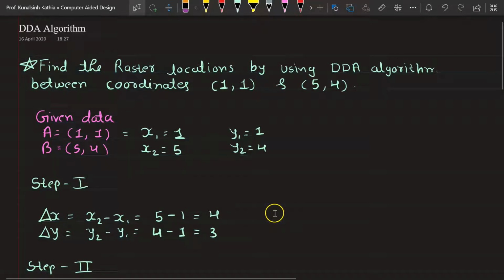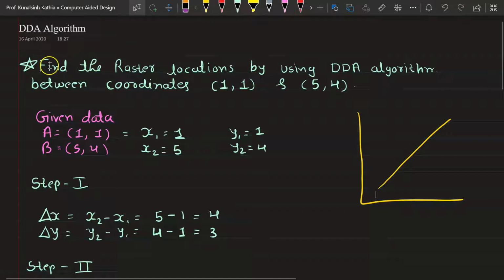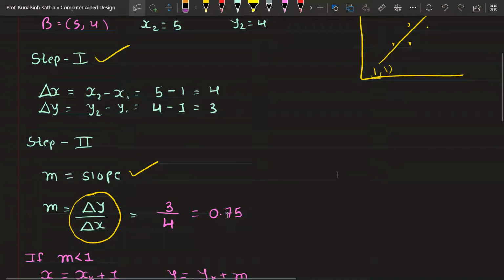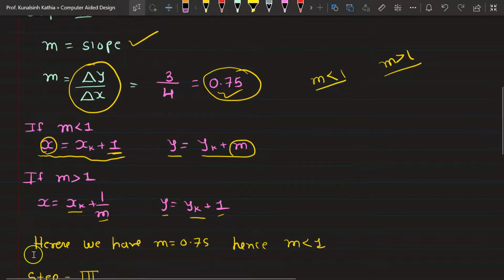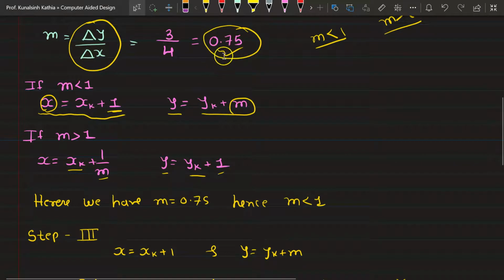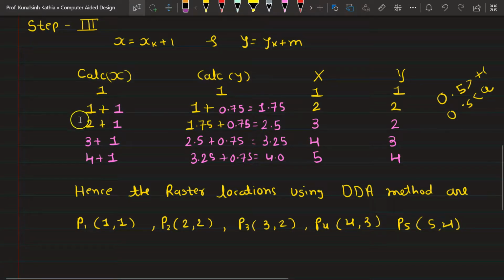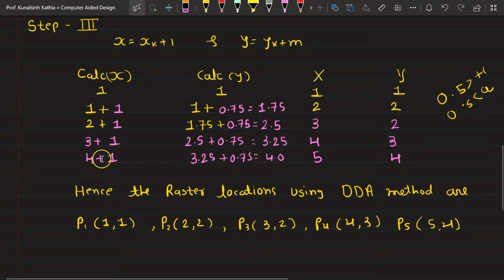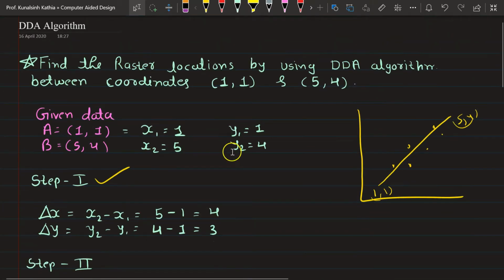DDA Algorithm | Digital Differential Ananlyser | Numerical Steps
Dear learners!
In this video I am explaining about DDA Algorithm . Its numerical in step wise manner. I suggest to note down all the steps I am explaining in this video and practice again.
Prof. Kunalsinh Kathia